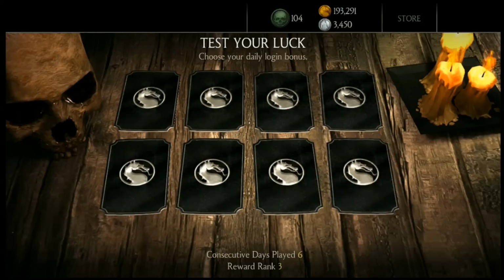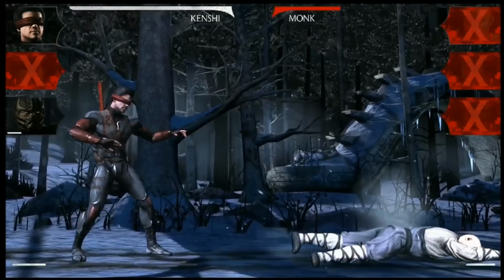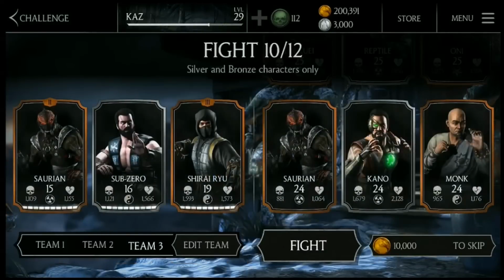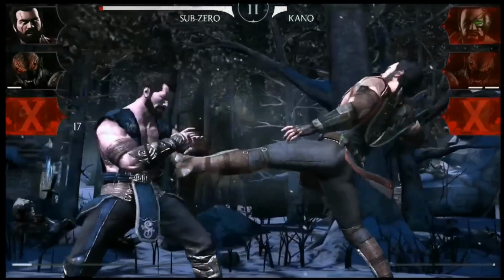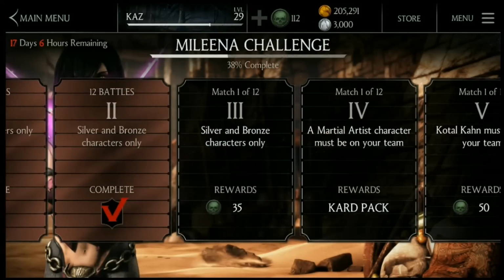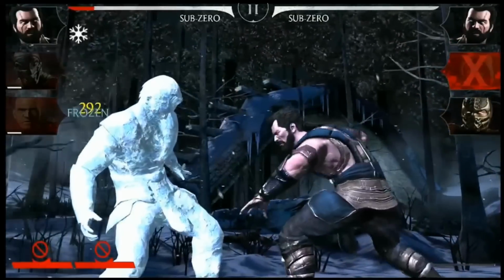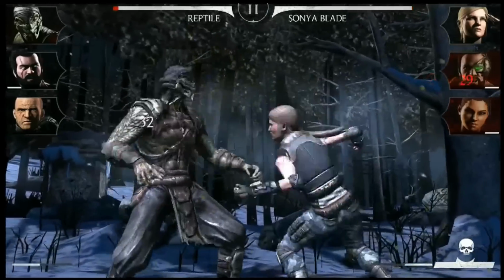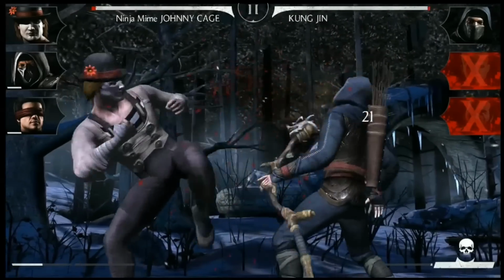Mortal Kombat X Mobile - Mileena Challenge I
Mileena challenge is here! Another series of Mortal Kombat X Mobile

► Live Streaming and Exclusives videos!

► FREE ITUNES CARDS!! Really simple, just follow the instructions of the following video (that link has embedded the referral for coming from TheGameHuntah channel).